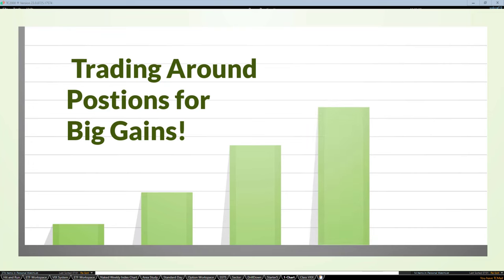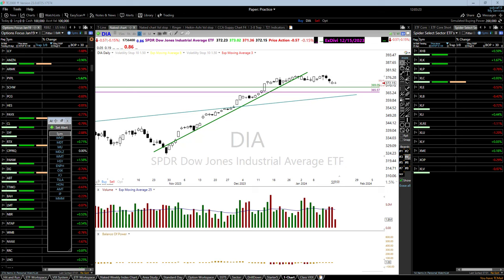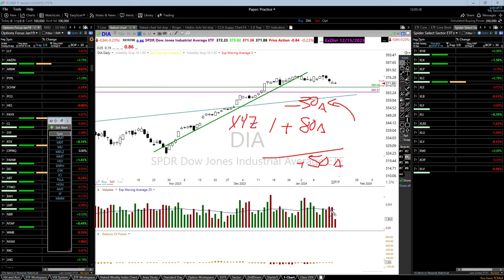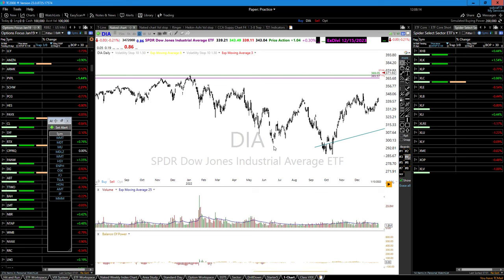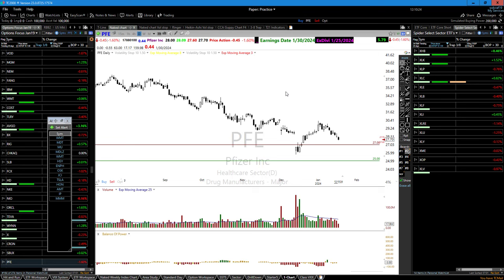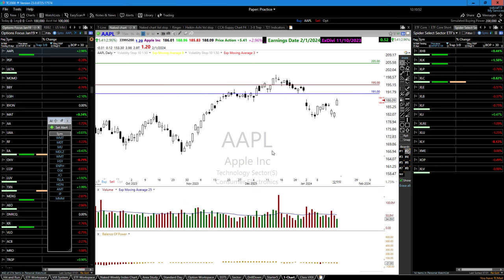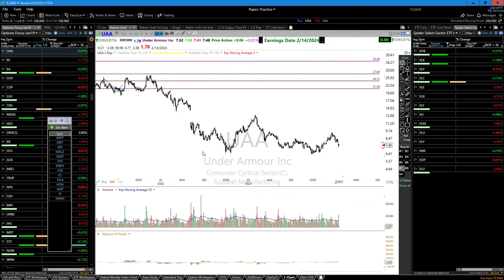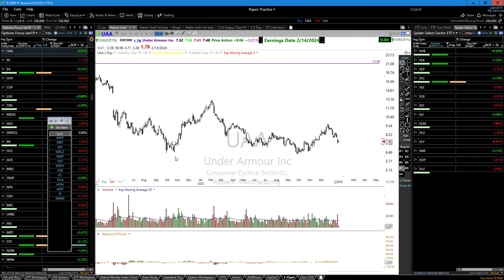Trading Around Positions For Big Gains | E-Learning 1-18-24